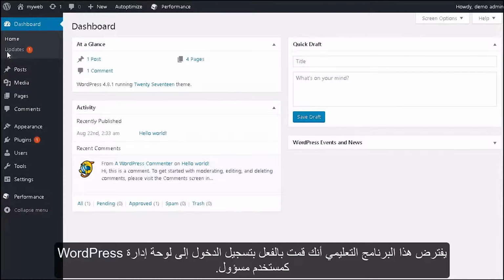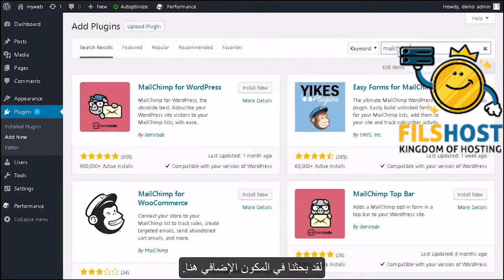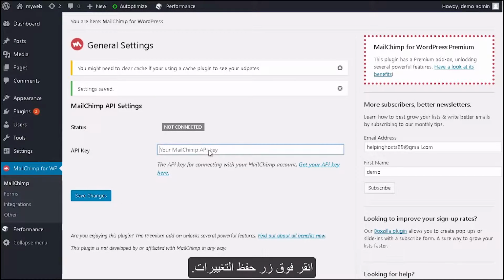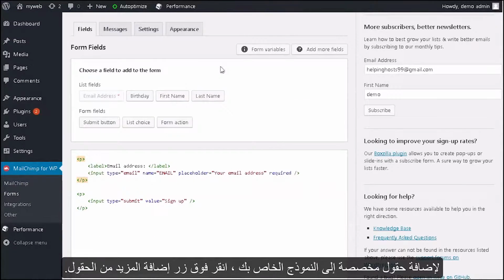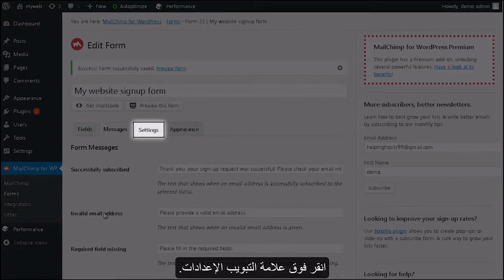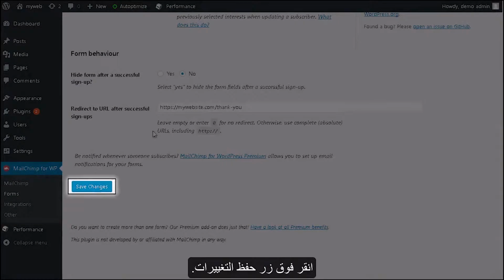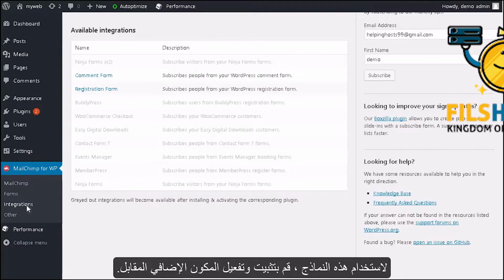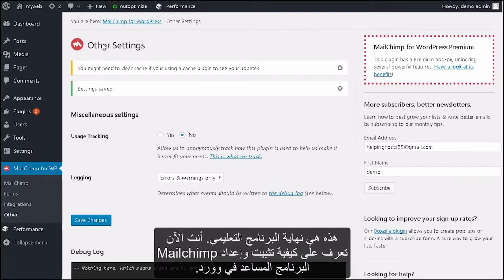01- كيفية تثبيت واعداد MailChimp في wordpress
How to install and set up MailChimp in WordPress